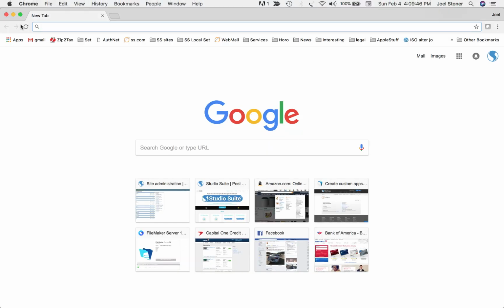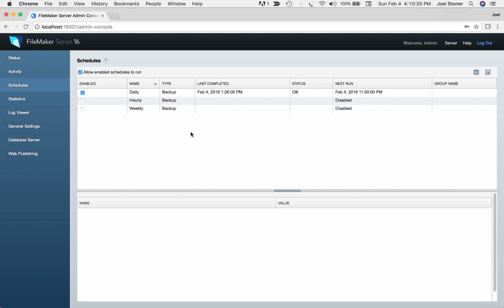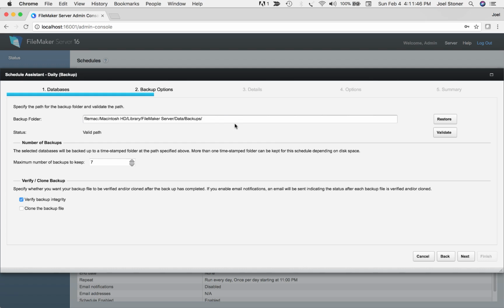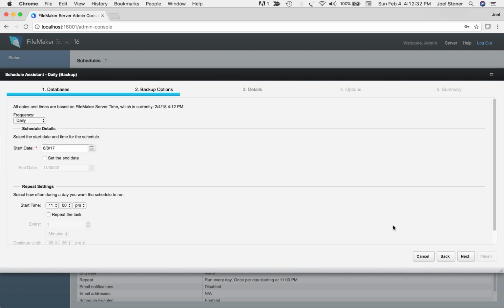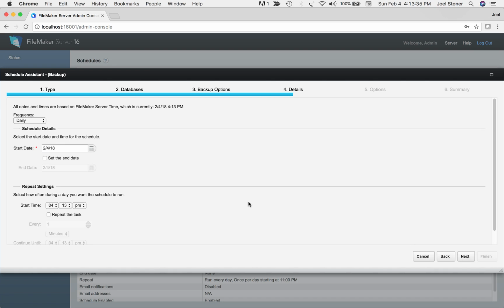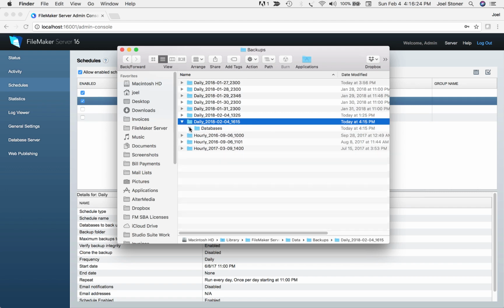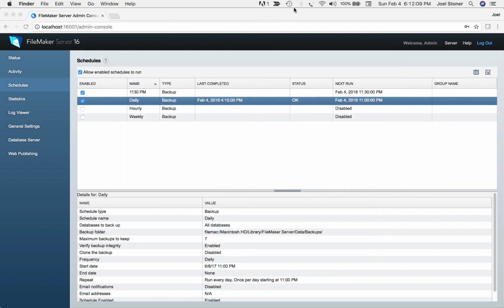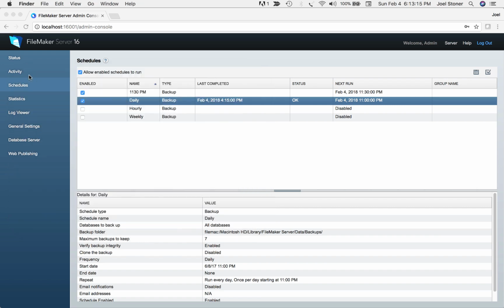Studio Suite 12 - How to create Backups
Demonstrates how to create a backup of Studio Suite (and any other files hosted) in FileMaker Server.